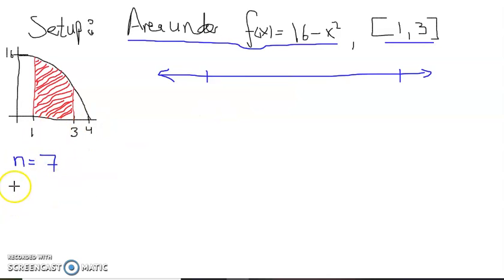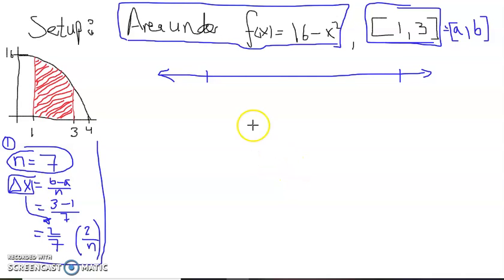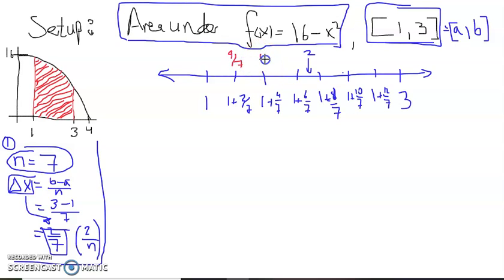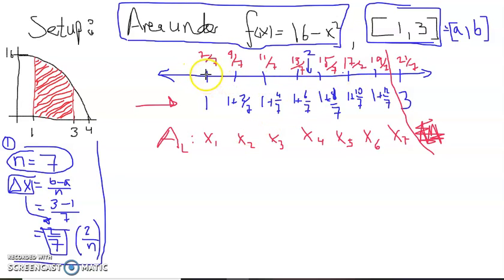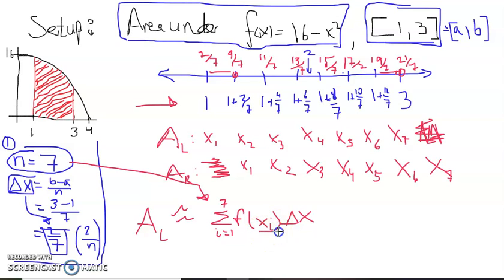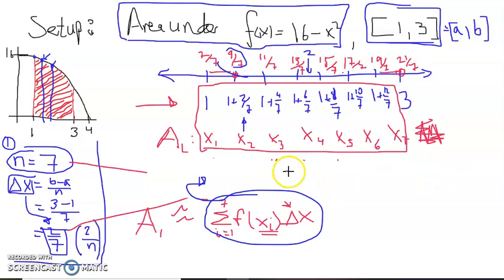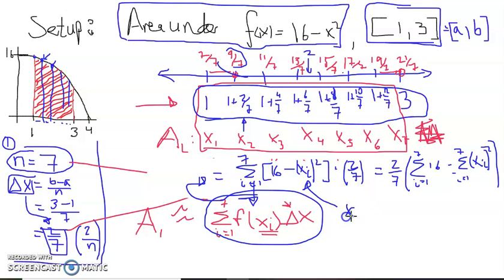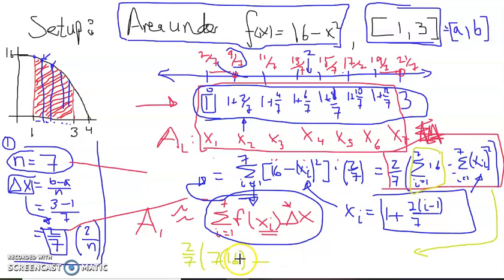Area Estimation pt1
I start explaining the whole process of Estimating the Area under a Function using Summation notation